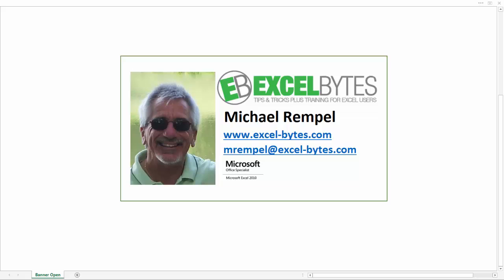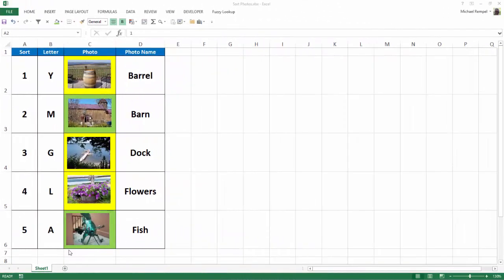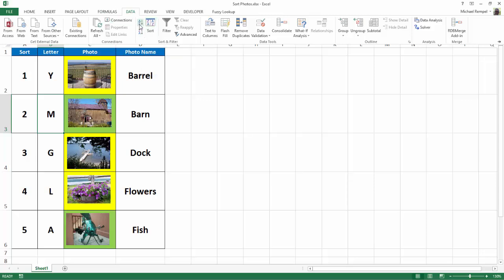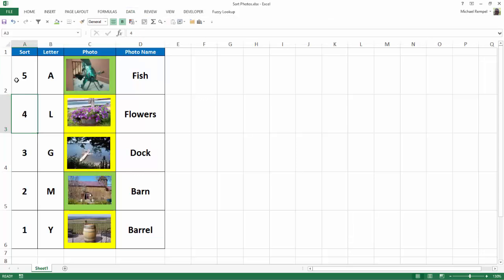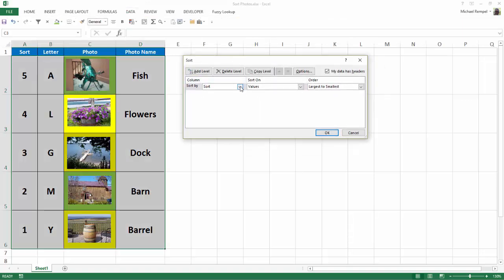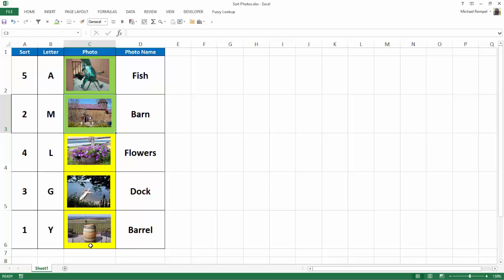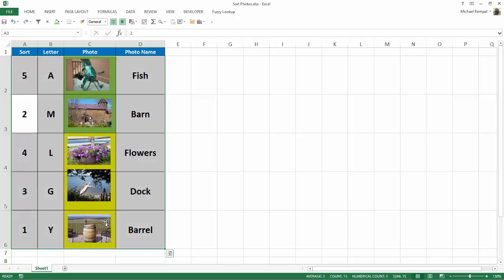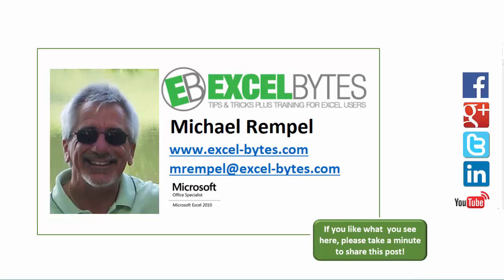How To Sort Data With Photos or Images In Excel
Sorting your data when it contains photos or images is quite simple in Excel, but there are a few tips you need to be aware of.  Let's take a look!